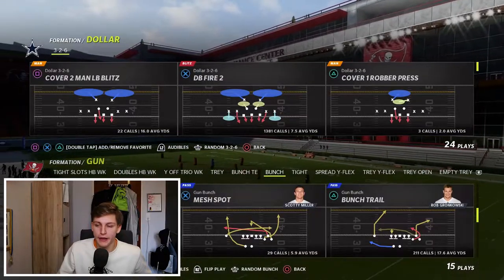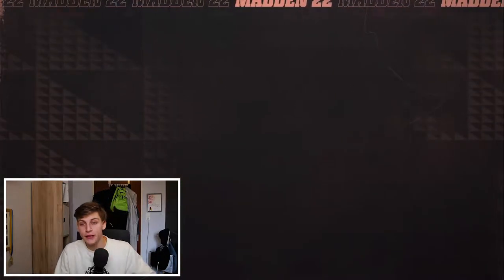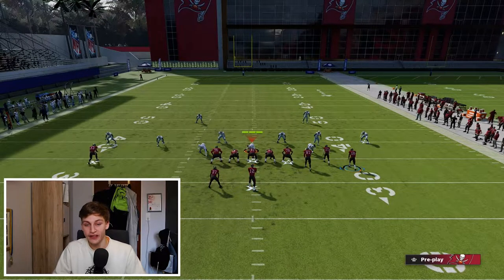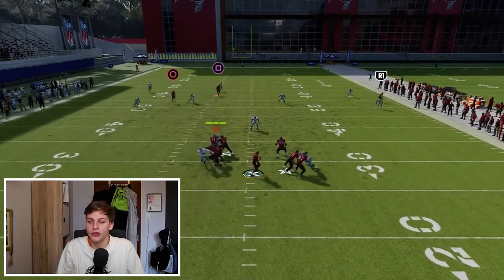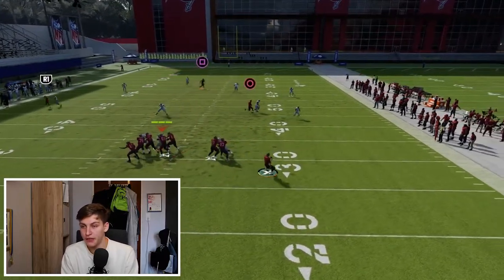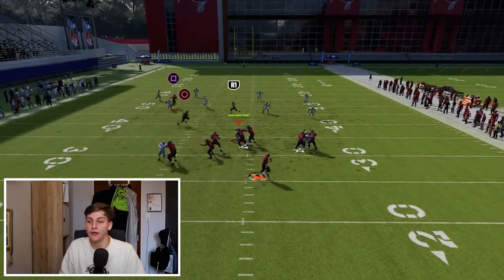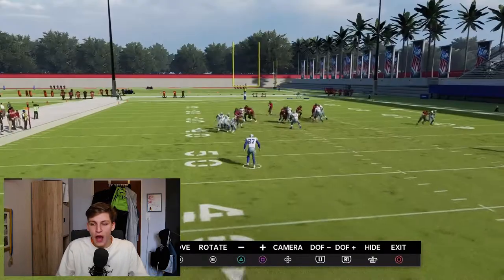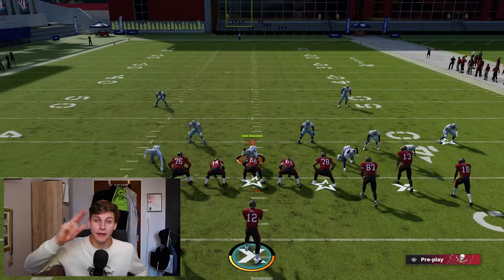This is the BEST PLAY in Madden 22! (EVERY PRO uses it)